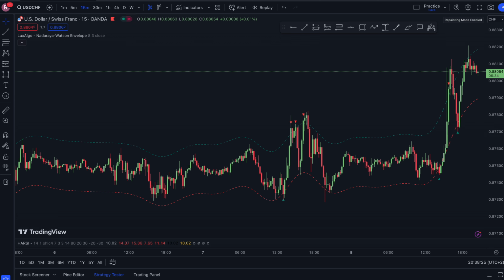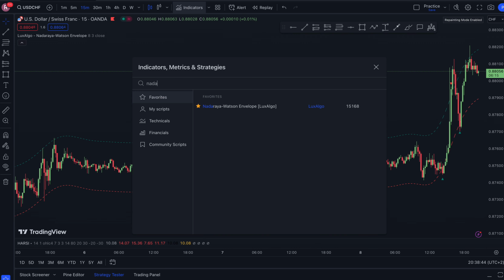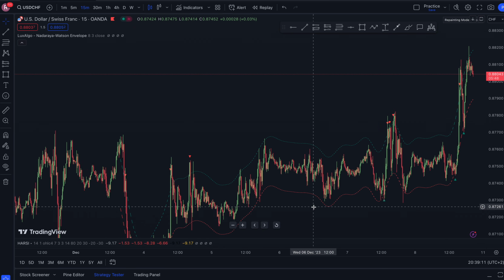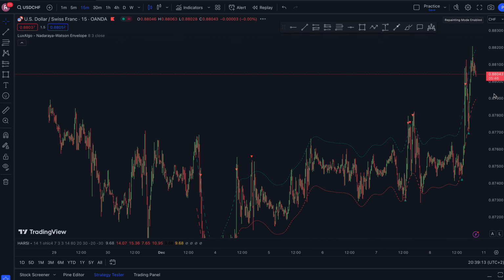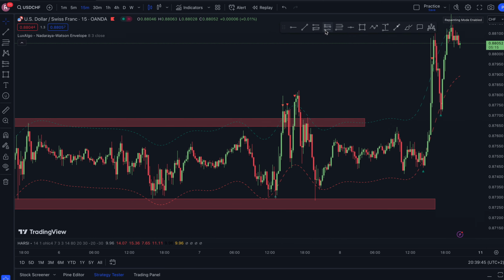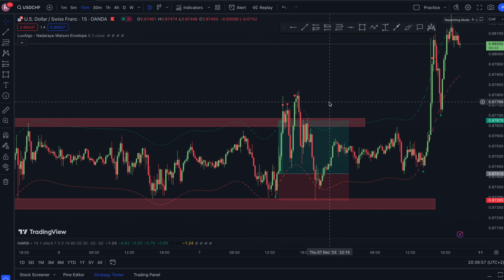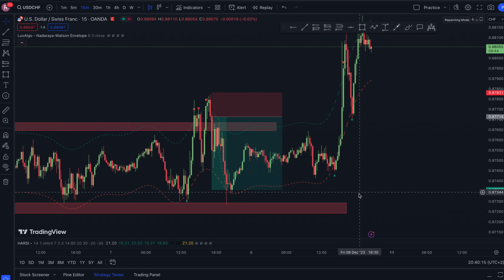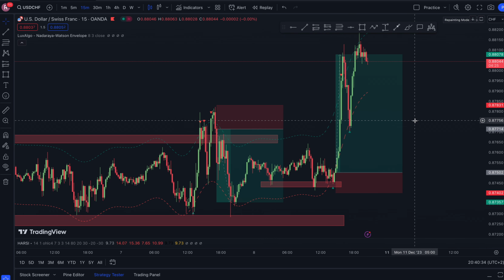Accurate Buy & Sell Indicator on Tradingview (Nadaraya-Watson)